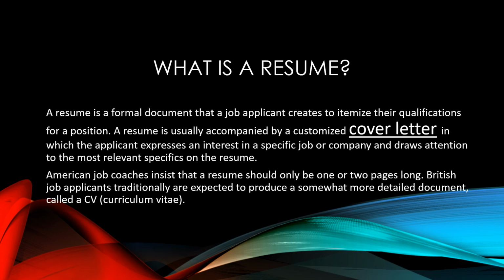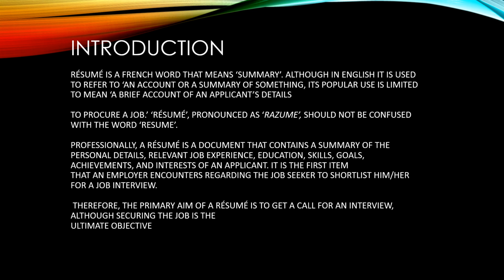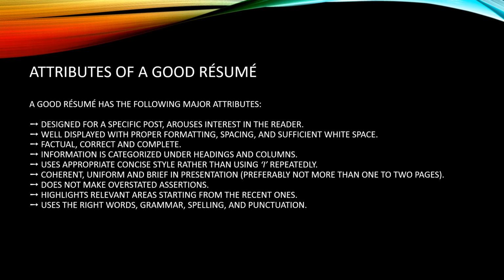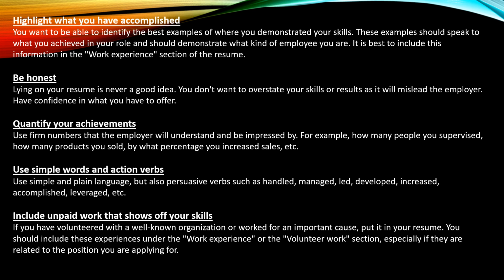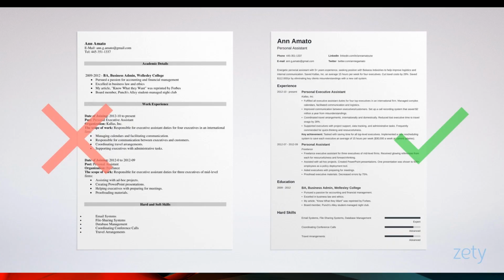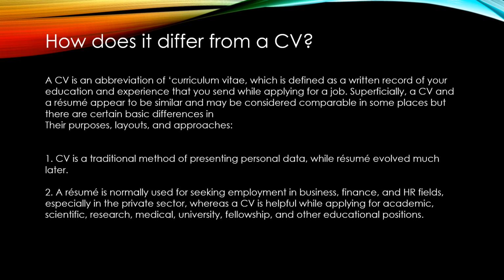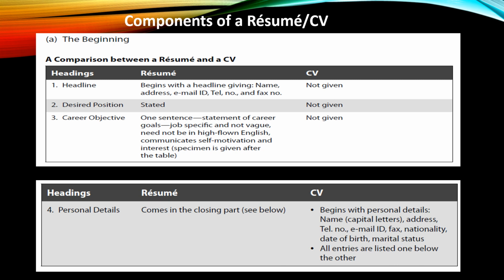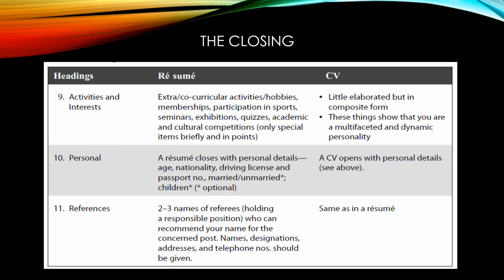How to Create an Impressive Resume by Aiswani Chakraborty